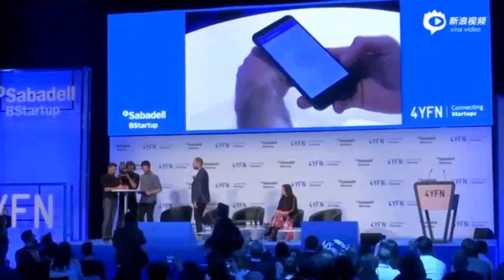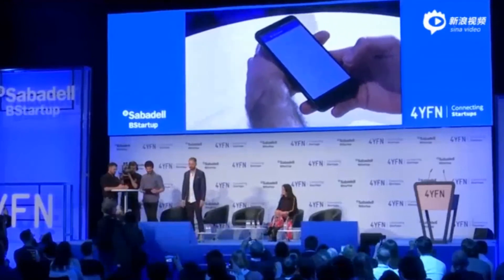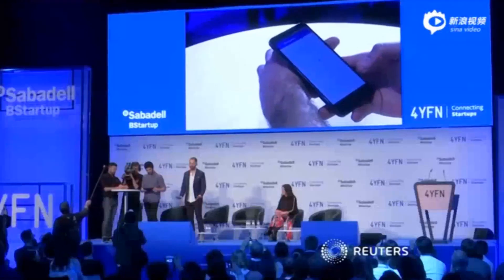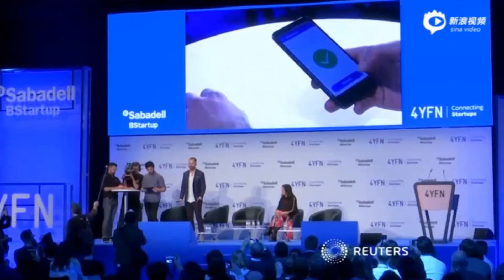一男子在MWC展會展示植入皮下芯片！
根據路透社的報導，一名叫Edgar Pons的男子在MWC上現場展示在自己的皮下植入芯片，另一名已經接受這一手術的男子也展示了如何借此使用他的智能手機完成支付。

Edgar Pons表示，他決定在自己的皮膚下植入RFID芯片是因為其中包含了身份認證信息，可以直接打開自己家門。他表示“這對我來說很有幫助，因為我的房子是自動化的。這種芯片可以輕易取出，只要切一小刀，然後按壓即可。”

巴塞羅那科技公司Alpha的物理學家兼工程師亞Alex Rodriguez Vitello表示：“這個芯片跟一兩粒沙子大小相仿，外面覆蓋的材料不會具備生物相容性，所以我們的身體不會逐漸將其降解。”

在西班牙Sabadell銀行在移動世界大會組織的活動中，還有一位名叫Pau的男子已經植入了芯片，他只要把智能手機靠近植入芯片的那一部分皮膚，即可完成支付。

Sabadell金融服務經理Anna Puigoriol更表示“這就是未來的支付應有的樣子。”